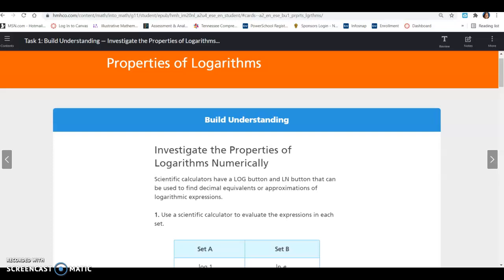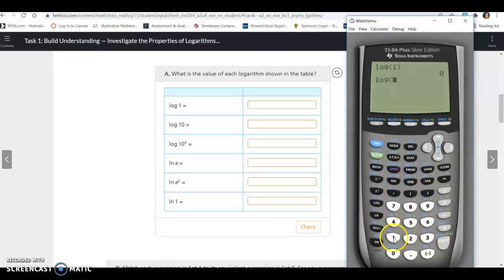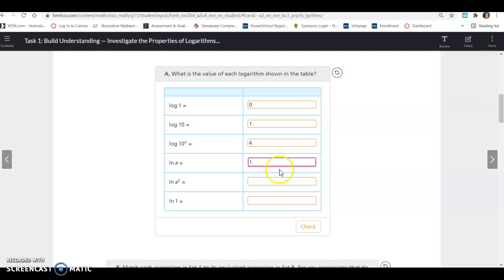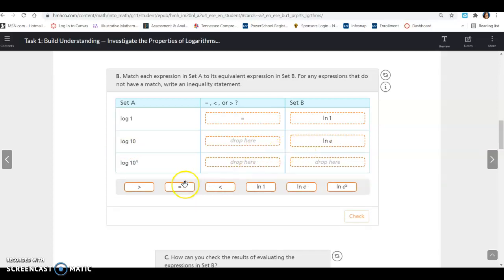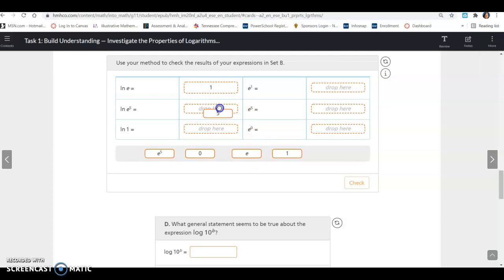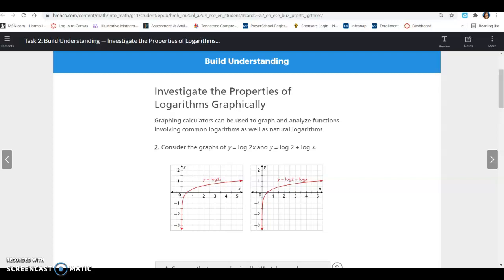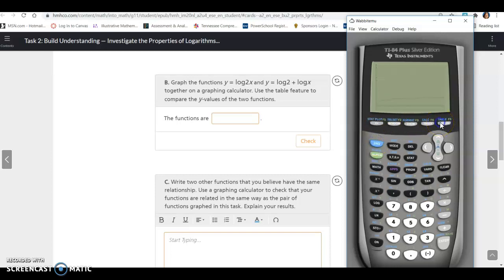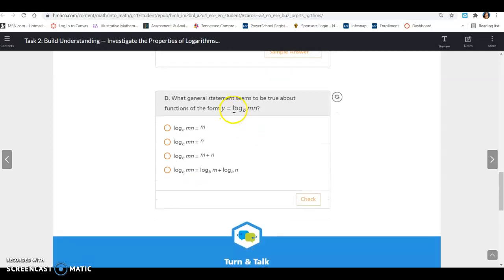Alg.2_Lesson 10.1_Task1-2